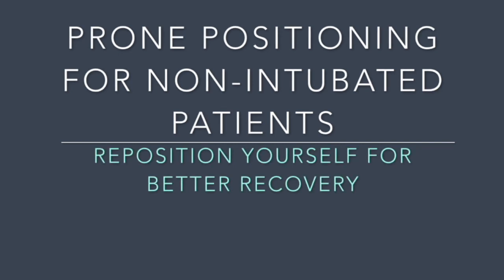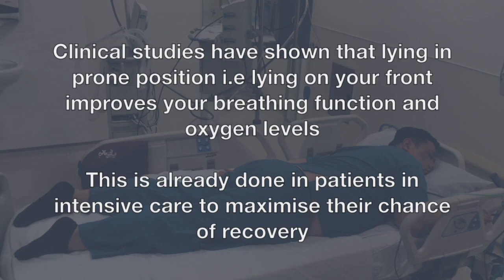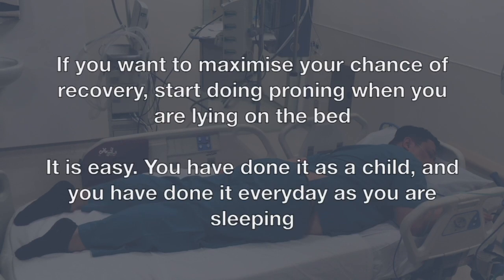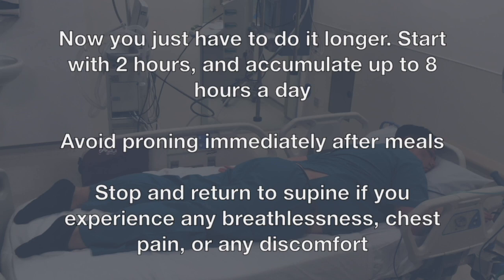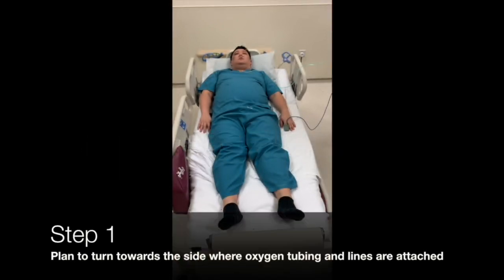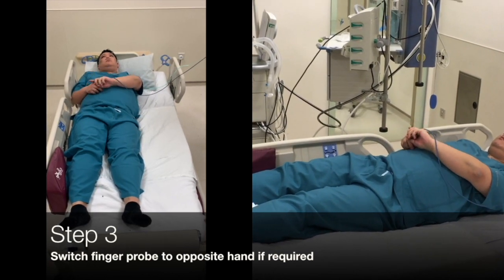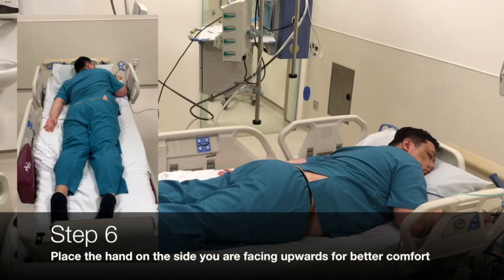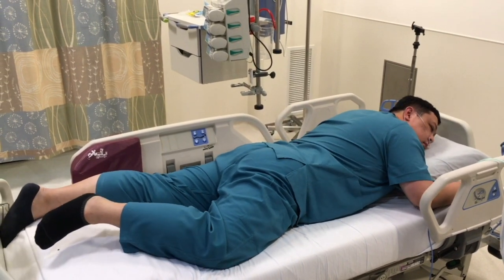Fighting the COVID-19 Pneumonia - (Prone) position yourself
This video is a step-by-step guide for physicians and healthcare professionals who are planning to prone individuals recovering from COVID-19 pneumonia, not requiring intubation.
Please note that the patients should be supervised and vitals monitored during the times that they are in prone. Please consult a senior physician of your hospital if this is suitable for your patient's condition.